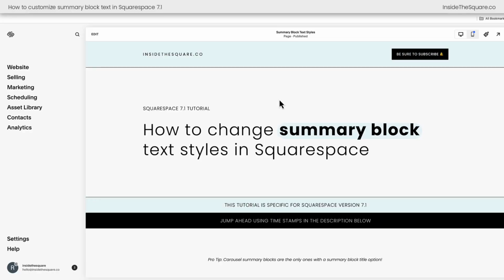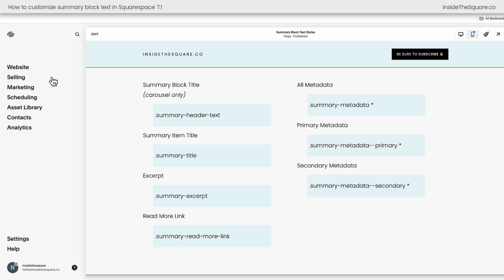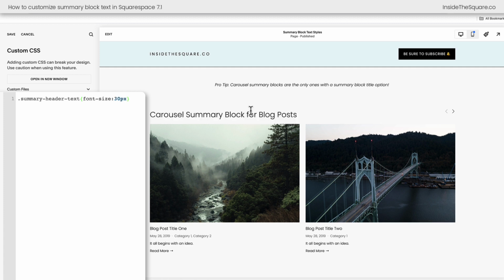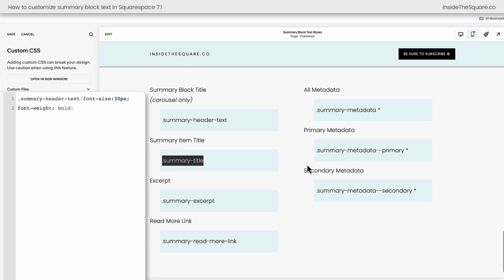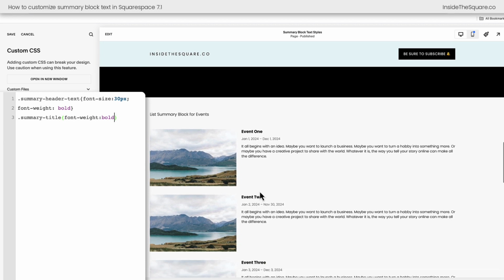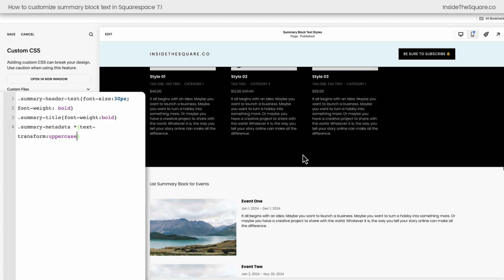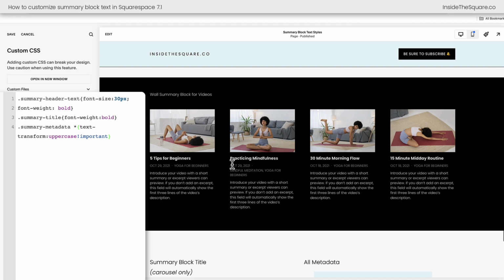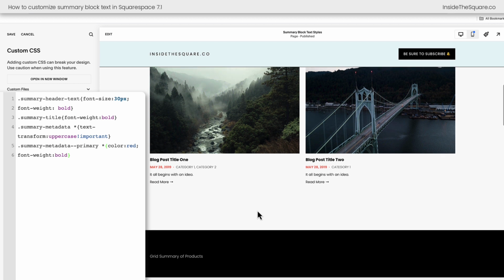How To Customize Summary Block Text Font in Squarespace // Custom Summary Font Style Tutorial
Summary blocks let you display content for collections, like blog posts, videos, events, and more, on any page on your site. While it’s a great feature, the options for updating the style of this block are seriously lacking 😳
Brand new to CSS?
In this tutorial, you’ll learn how to change the style of the Summary block text using custom CSS!

In this description, you’ll find a list of time stamps in case you want to jump ahead to a specific spot. You’ll also find the selectors I used in the video and links to other resources that can help you make Squarespace uniquely yours.

📌 Jump Ahead 📌
01:03 how to add css to Squarespace
01:20 how to change fonts styles for specific selectors
06:13 how to target one summary block with css

Here are the codes from this tutorial. Be sure to udpate the values to match the style of your own unique website!
.summary-title{
  font-size:30px!important;
  font-weight: bold;
.summary-excerpt{font-style:italic}
.summary-read-more-link{
text-transform:uppercase;
font-weight: bold

.summary-metadata *{
text-transform:uppercase!important

Here is the list of selectors used in the video:
Summary Block Title (carousel only): .summary-header-text
Summary Item Title: .summary-title
Excerpt: .summary-excerpt
Read More Link: .summary-read-more-link
All Metadata: .summary-metadata *
Primary Metadata: .summary-metadata--primary *
Secondary Metadata: .summary-metadata--secondary *
⭐ Chrome extension for block ids (not affilaited, just a fan)